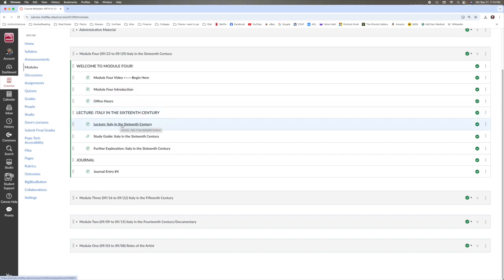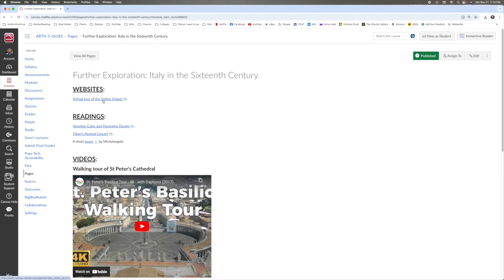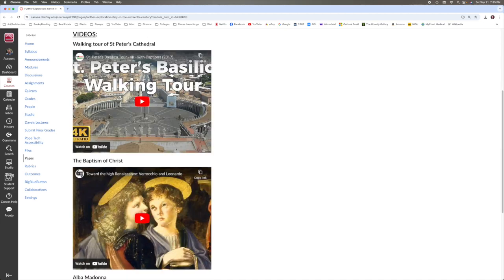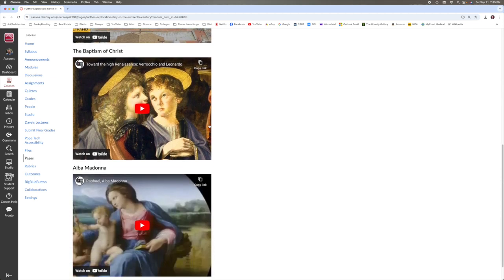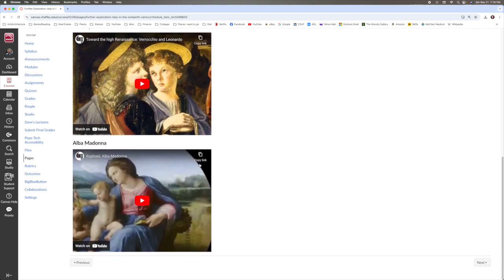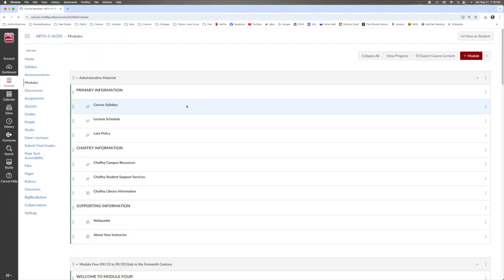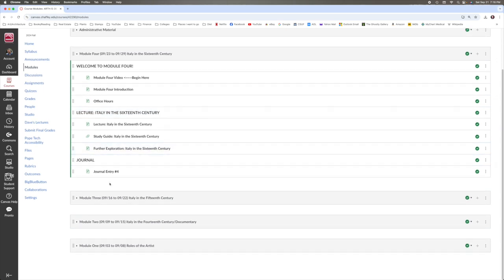CHAFFEY COLLEGE 14W-MODULE FOUR INFORMATION-FALL 2024